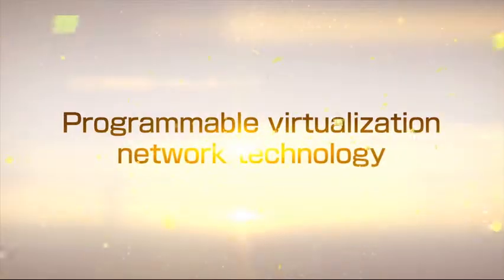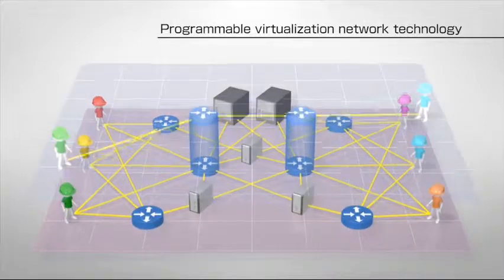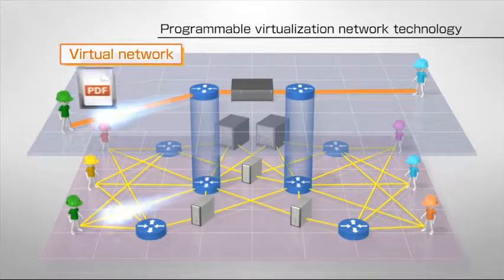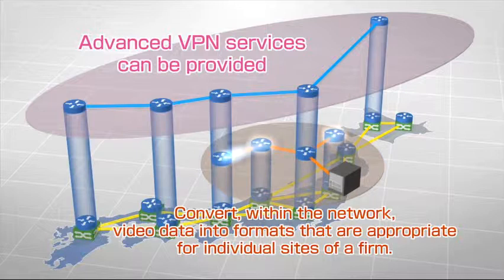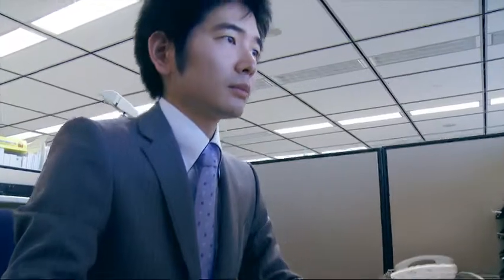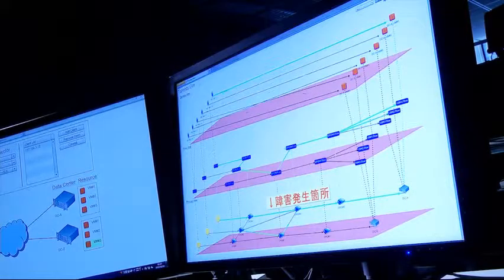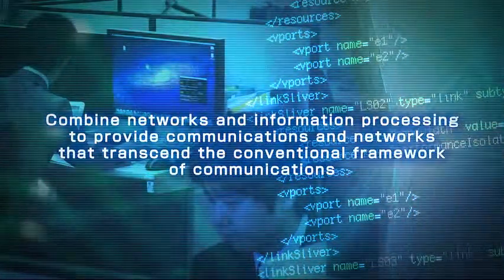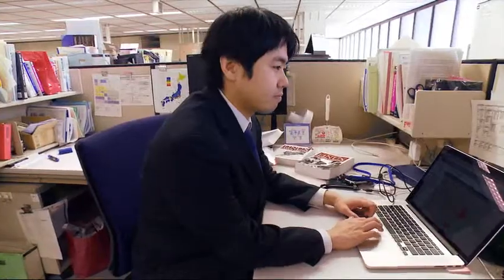Management System for ICT resources with Virtualization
NTT Network Innovation Laboratories　　（2012）